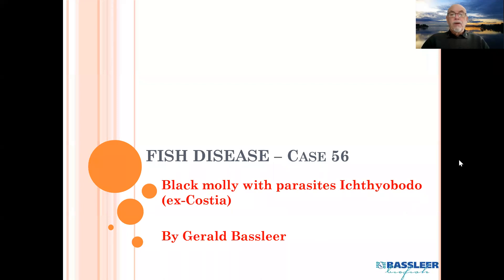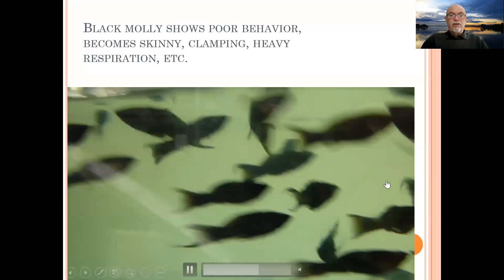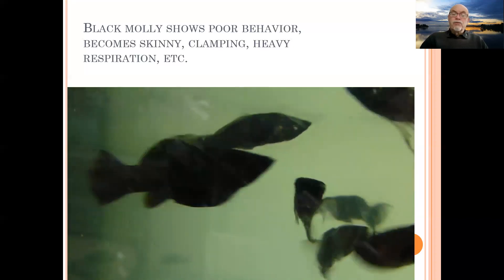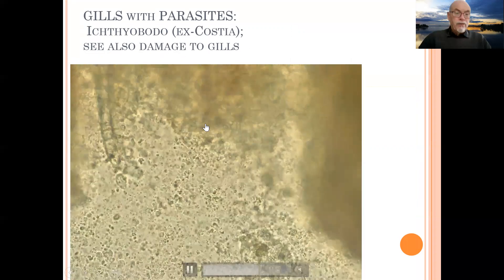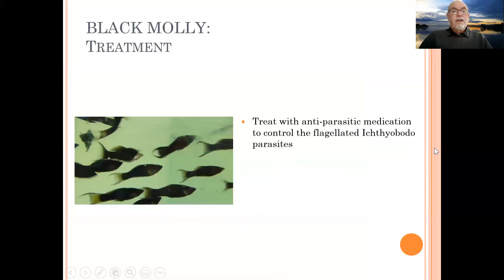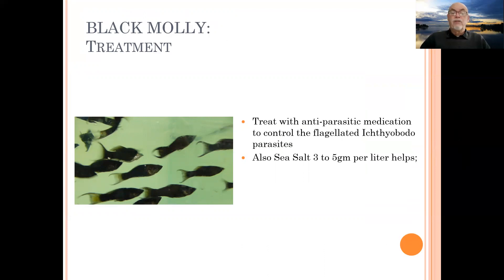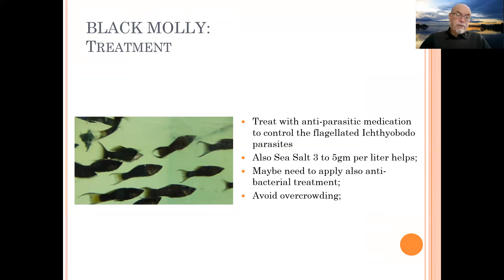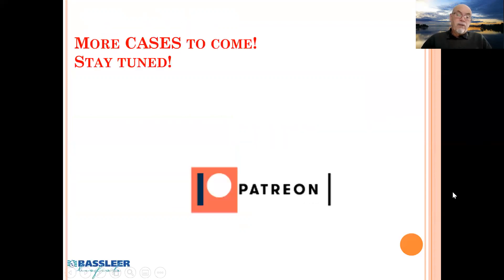Fish disease case nr. 56 Black molly with parasitic infection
Black molly that are available in our aquarium industry do often suffer from parasitic infections! One of the most common parasitic infection we do find is Ichthyobodo (ex-Costia), a tiny flagellated parasites that causes lots of damage when no properly taking care off!